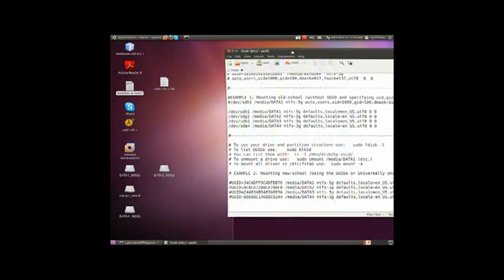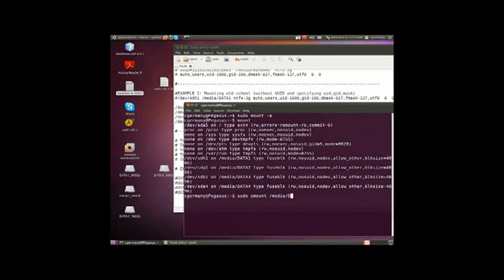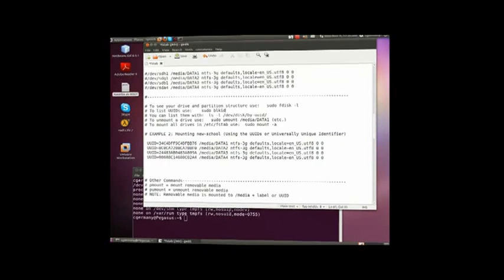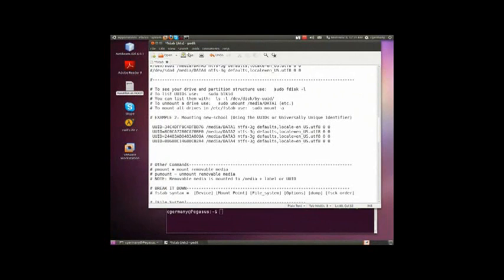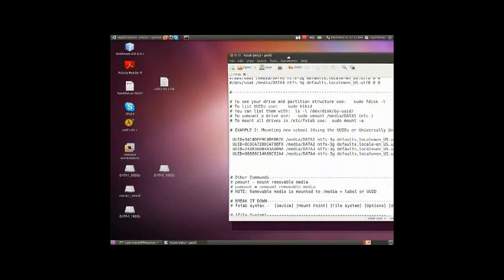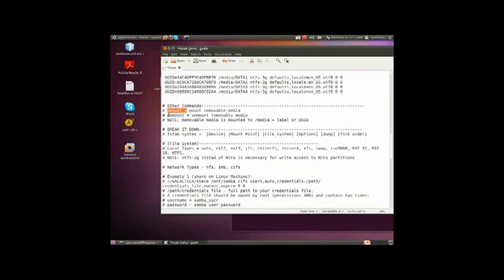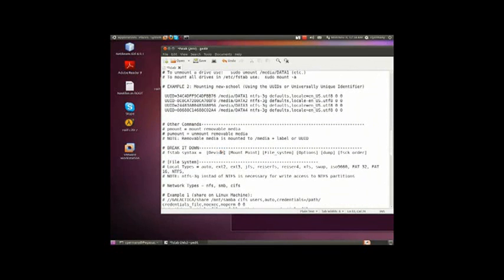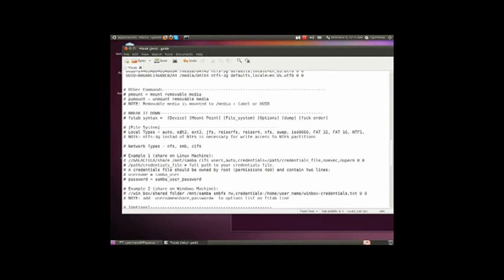How to edit FSTAB File in Ubuntu Session 2